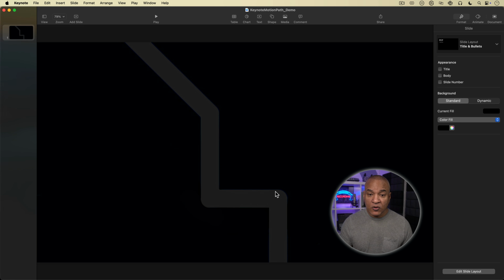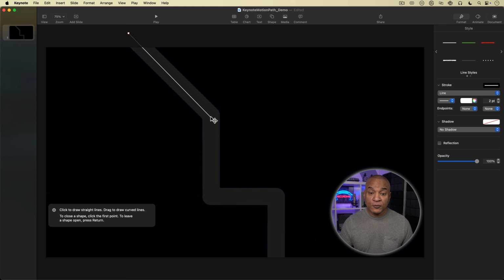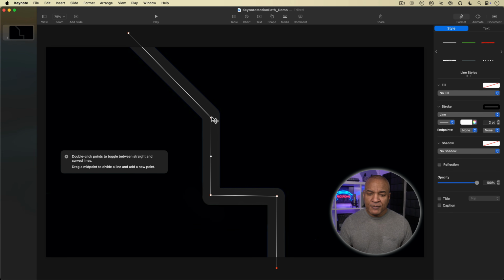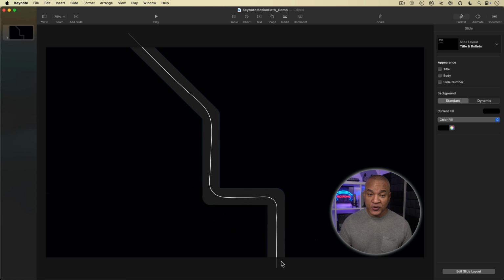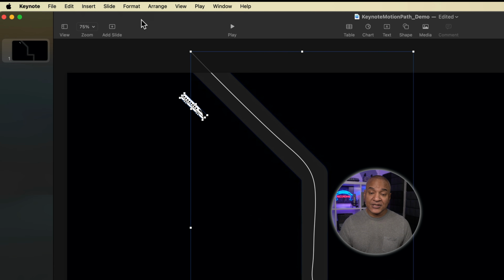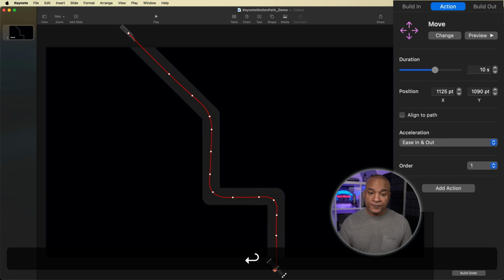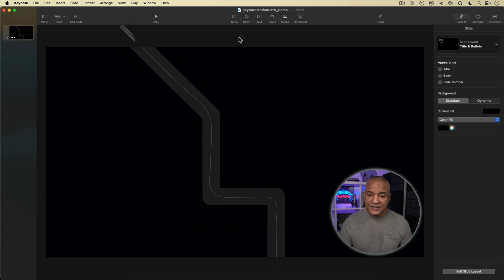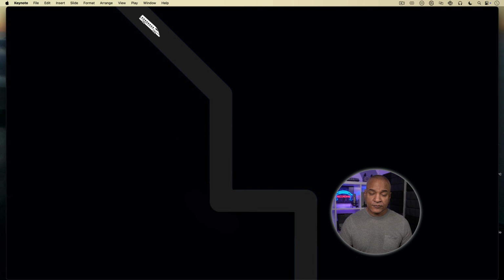Custom Motion Paths in Keynote - Draw Smooth Curved Animations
Learn how to move objects along a custom-drawn path in Apple Keynote to create cool animations in minutes. Perfect for explainer videos, motion graphics, or simple animations.

Want to create simple motion graphics or explainer-style animations — without learning After Effects or buying expensive software?

In this tutorial, I’ll show you how to use Apple Keynote’s custom path animation to make any object move exactly where you want it. You’ll learn how to:

✨ Draw your own custom motion path
🎬 Animate an object smoothly along that path
📐 Control speed, easing, and timing
🧩 Adjust settings to make your animations pop

Keynote is much more than a presentation tool — and with a few simple tricks, it becomes a lightweight, powerful, easy-to-use animation studio right on your Mac!

❤️ If you want to keep the valuable content coming, help out the channel by clicking on that SuperThanks button under my videos!

Chapters:
0:00 Intro
0:12 Pen Tool
1:18 Drawing Path
2:54 Editing Path
5:00 Path Animation
7:38 Refining Animation
10:03 Automatic Playback

✳️ PRODUCTION SOFTWARE ✳️
ScreenFlow
iMovie
Apple Keynote
OBS Studio for Mac